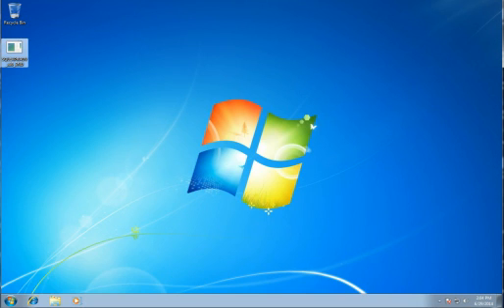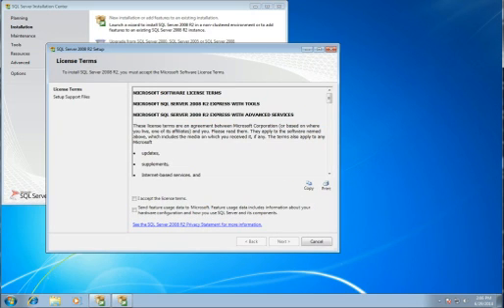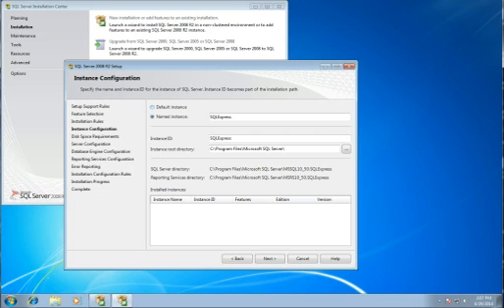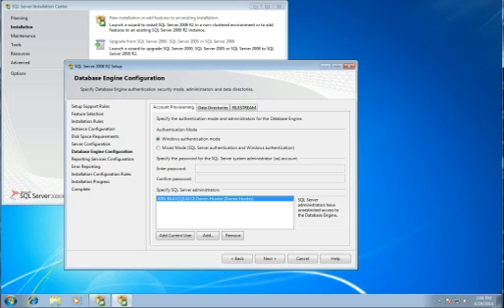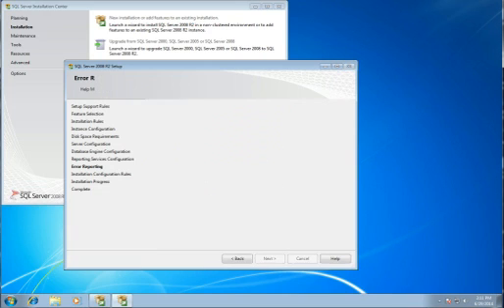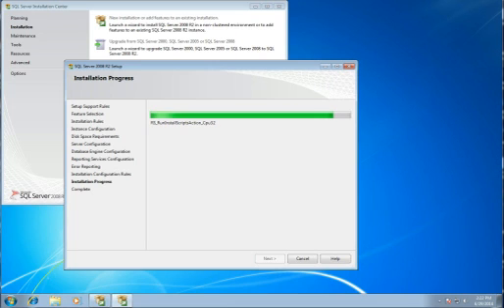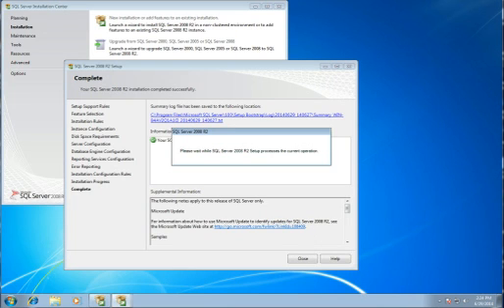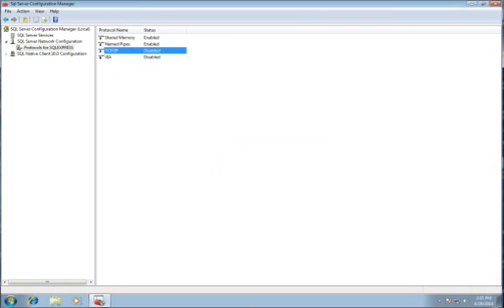SQl Server 2008 R2 install How to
This is a quick video on how to install SQL Server 2008 R2 on to a workstation, I also talk about what you need to do to get the sql server to run on a Domain Controler.

and look under the articals sectoion.